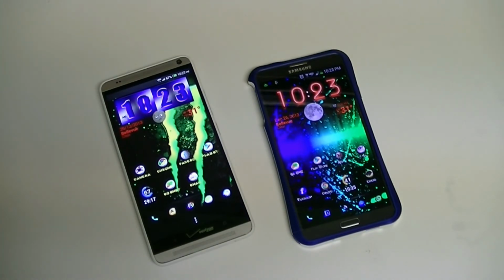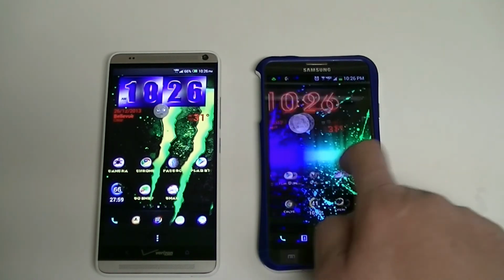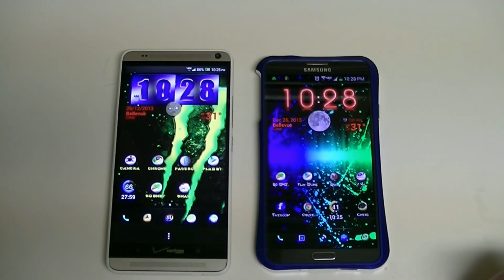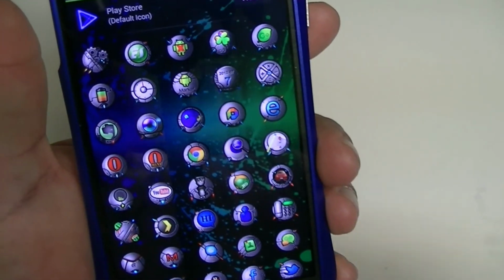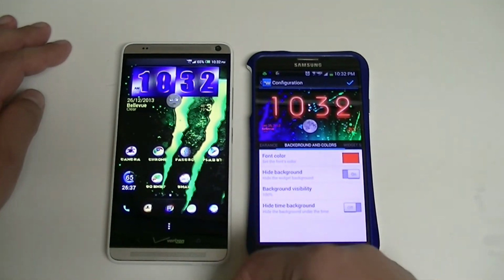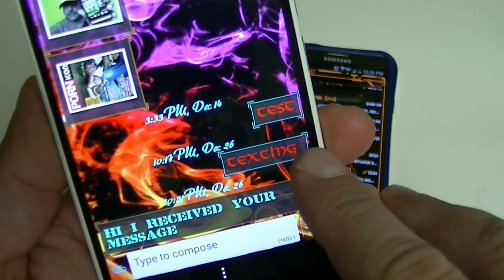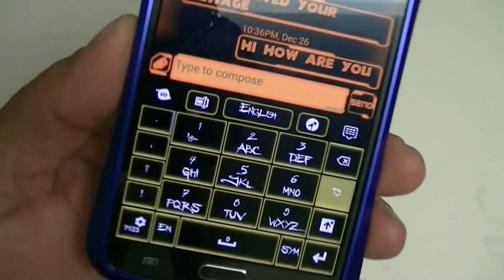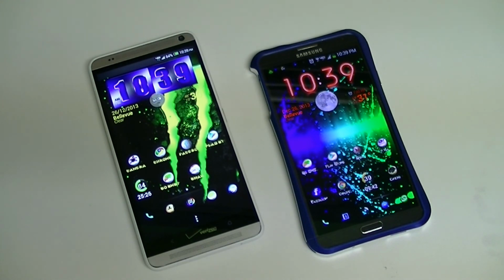Samsung Galaxy Note 3 & HTC One Max Fully Customized